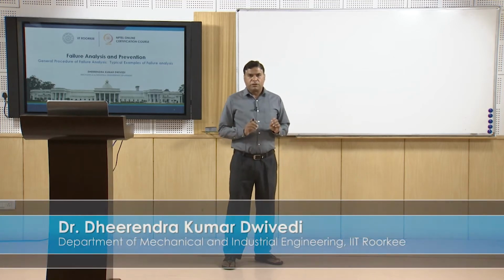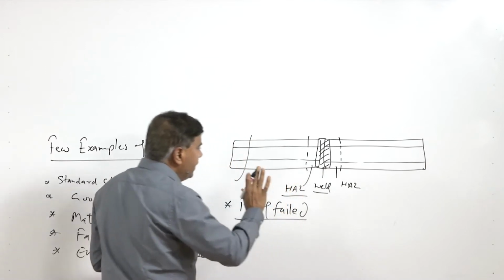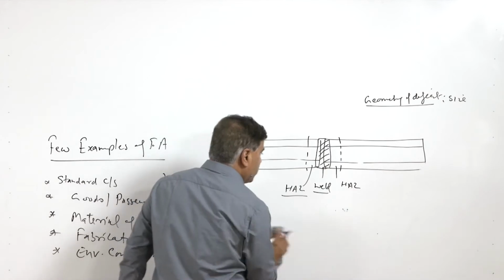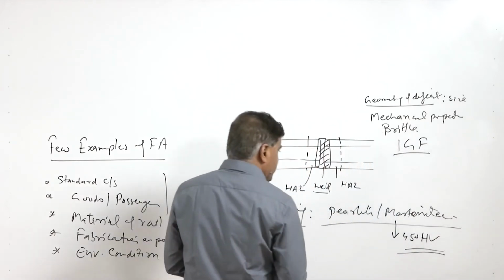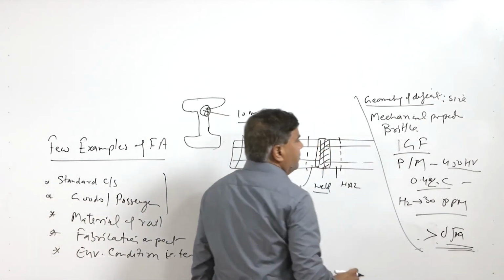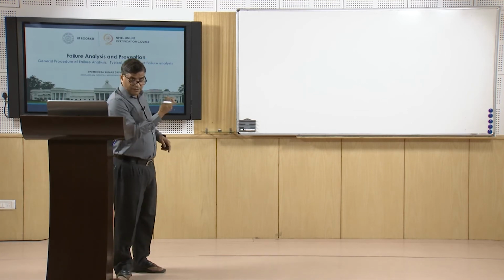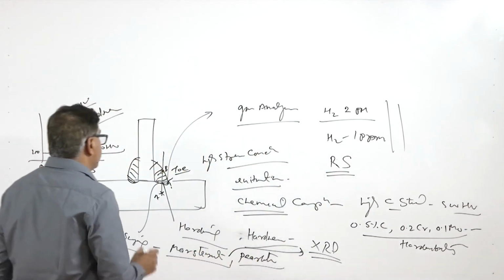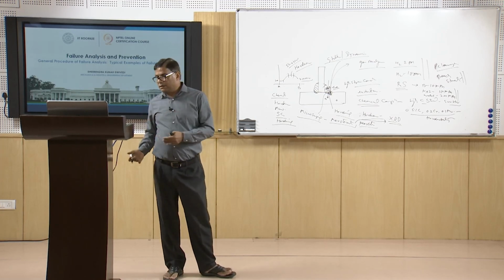Lecture 39- General procedure of failure analysis: Examples of failure analysis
In this lecture, few examples of failure analysis have been discussed by following the general procedure of failure analysis.